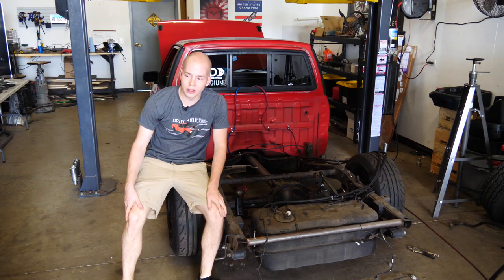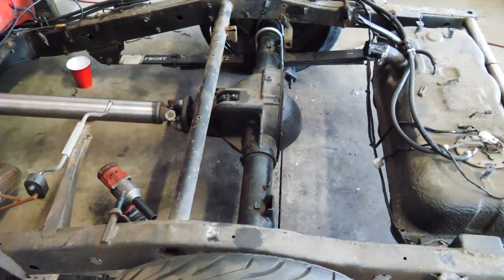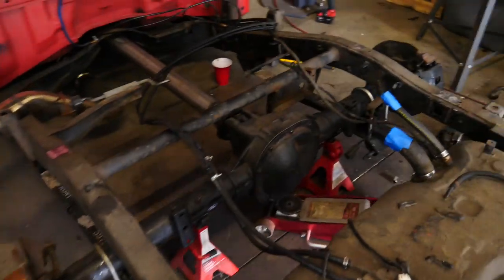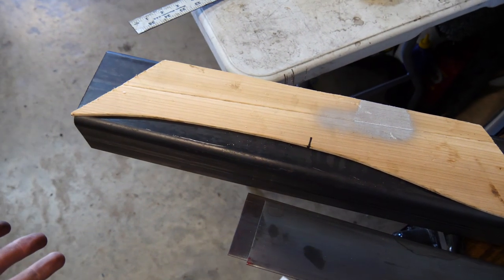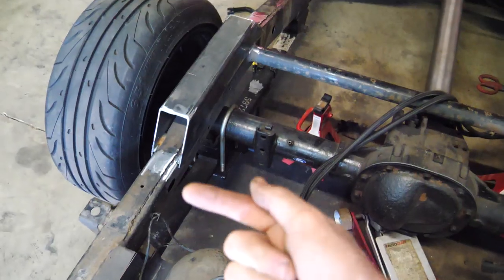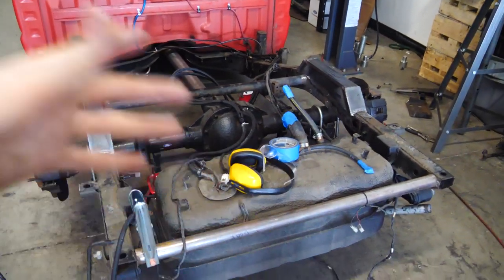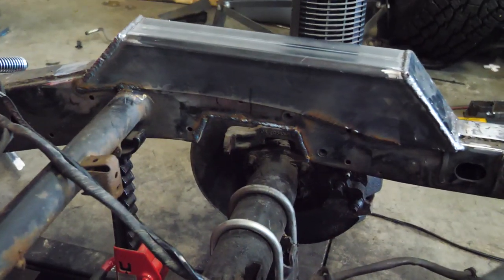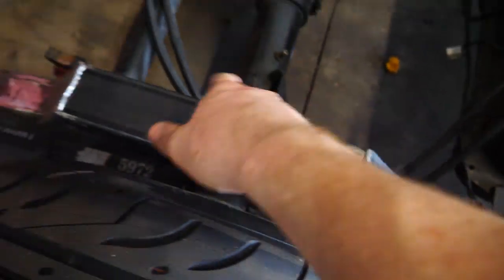Notching the Frame on the Drift Truck! - 4 Link Suspension Pt. 1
Today we begin the process of the 4 link by notching the frame on the Drift Truck! This will allow the truck to be super low!

OTHER VIDS!!

Fortune Auto $75 Off ► FortunateGingium
10% Eastwood Products ► GINGIUM